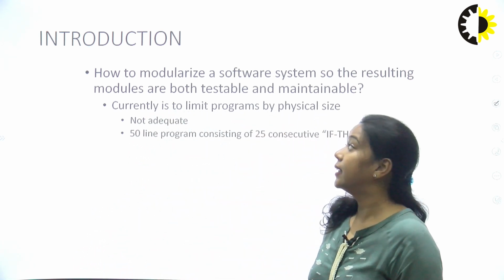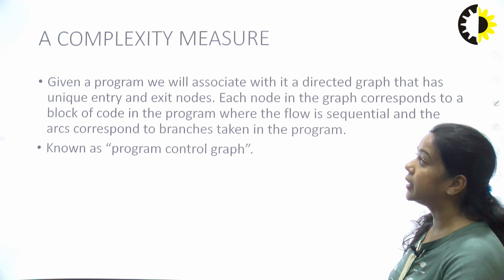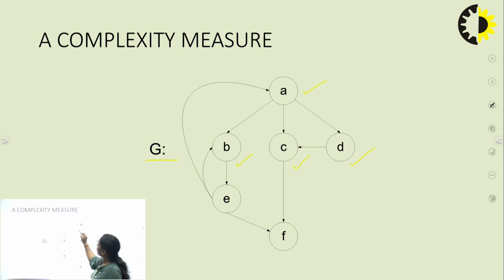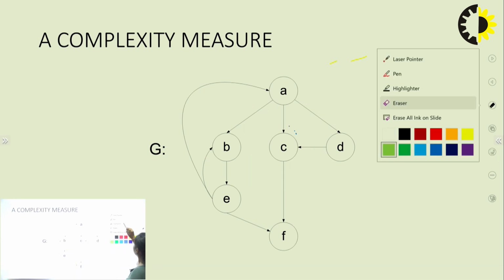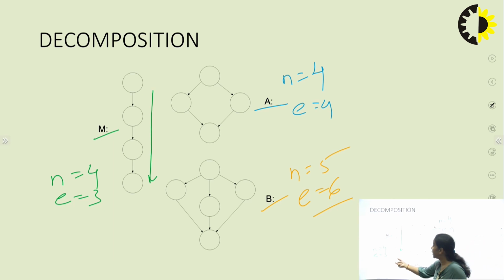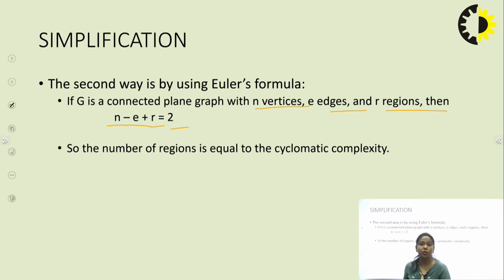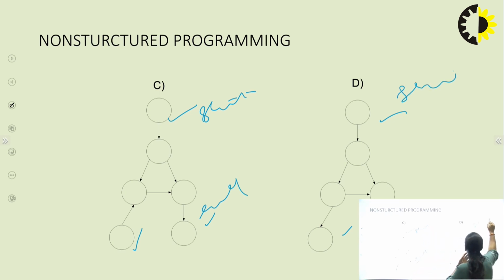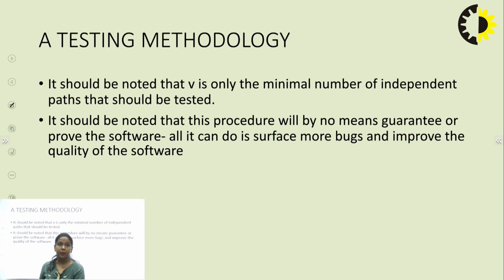''A Complexity Measure'' Software Engineering Lecture 03 By Ms Mrignainy Kansal, AKGEC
Explain the formula of complexity measure and with & examples